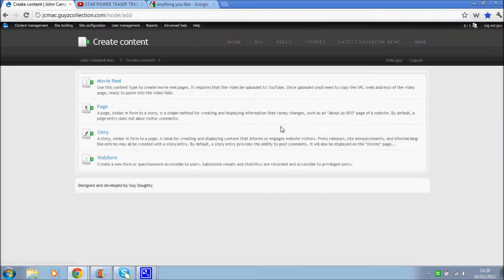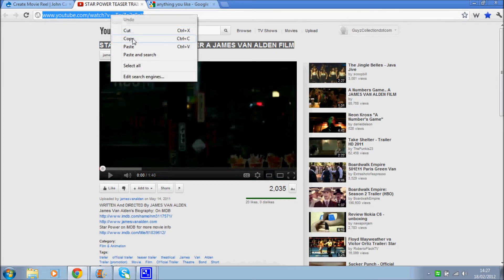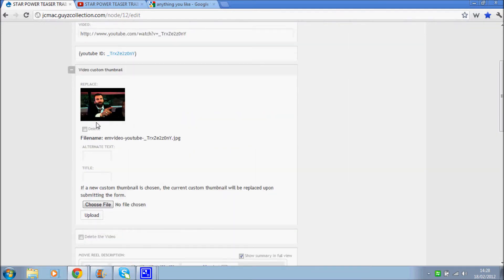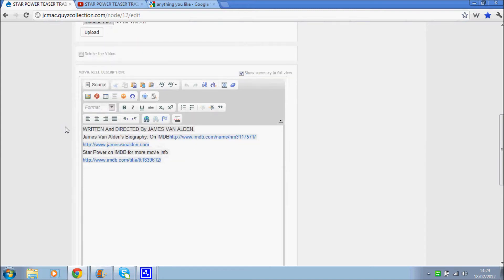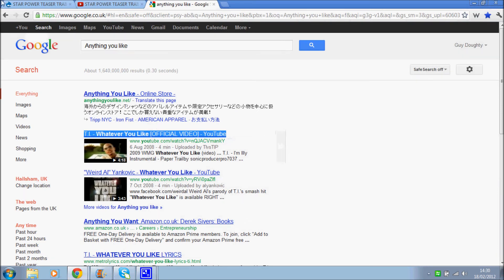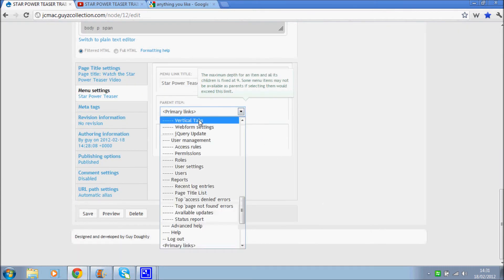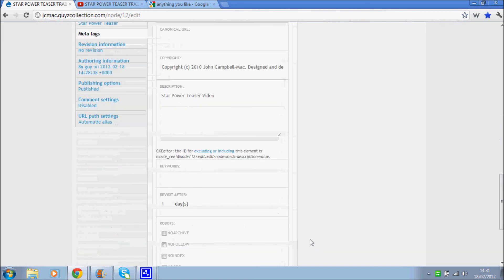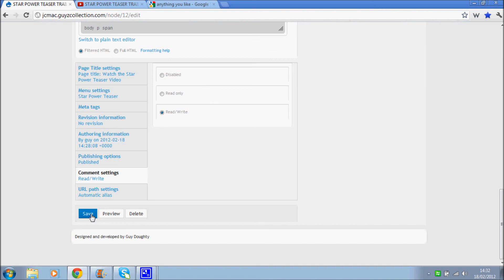How to create "Media: YouTube" content in Drupal 6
This video demonstrates how to create content that uses the "Media:Youtube" module for Drupal 6. It assumes that it has been installed and configured for you.